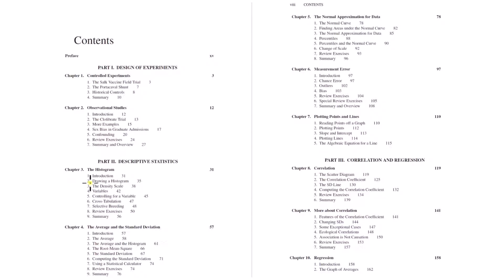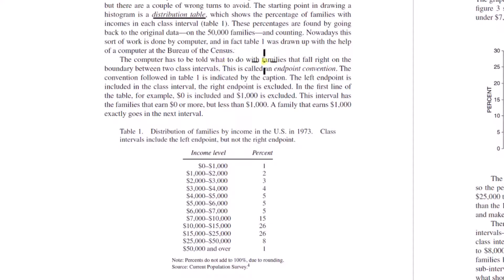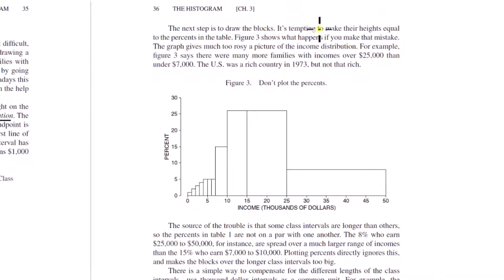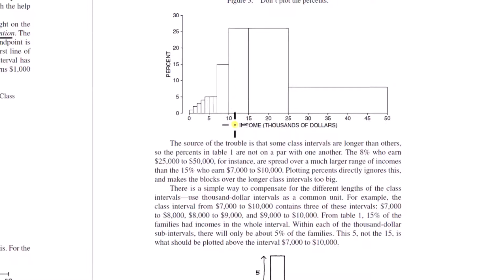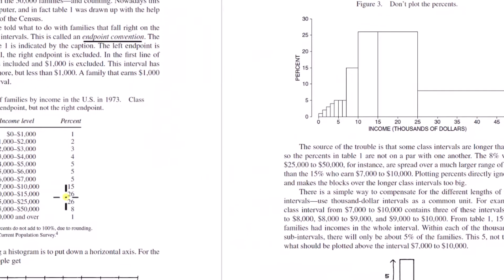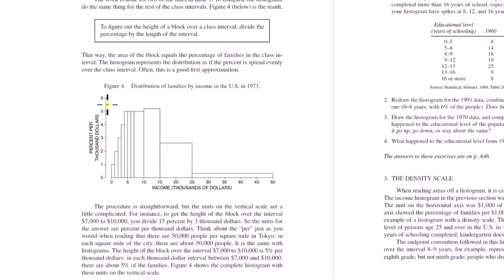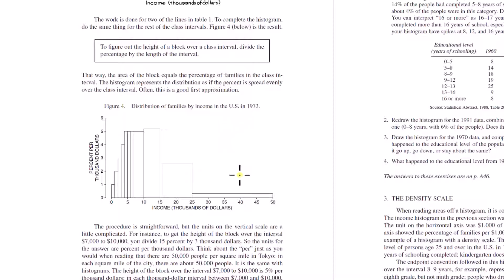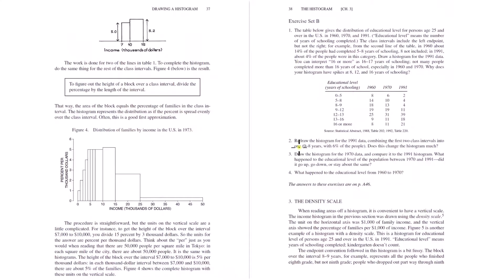Drawing a Histogram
In this video, we discuss how to draw a histogram. To draw a histogram, you start by creating a distribution table from the dataset. A distribution table includes an endpoint convention. Next, a horizontal axis with evenly spaced values is created. Blocks are then drawn with width equal to the class interval width and height so that the area of the block equals the percentage of that class interval in the distribution table.